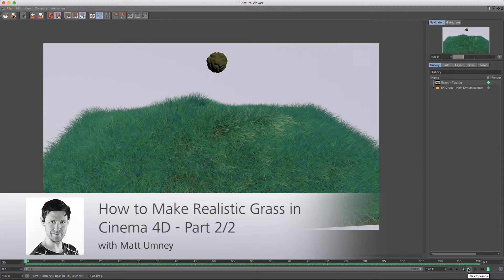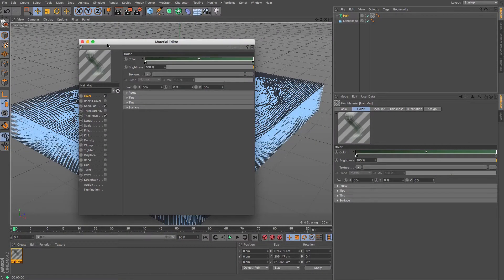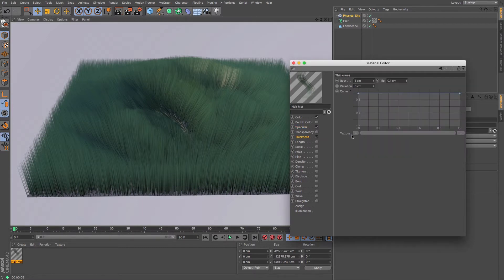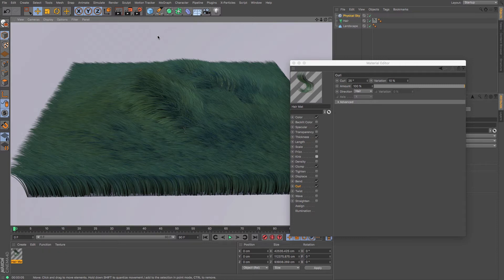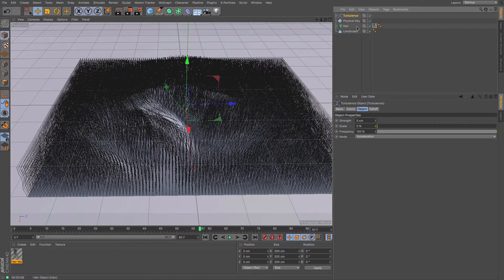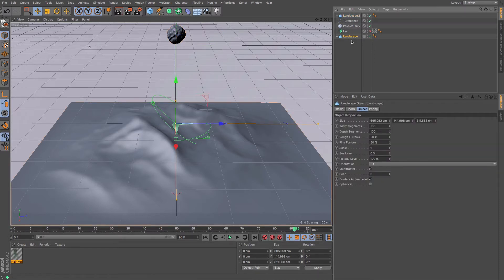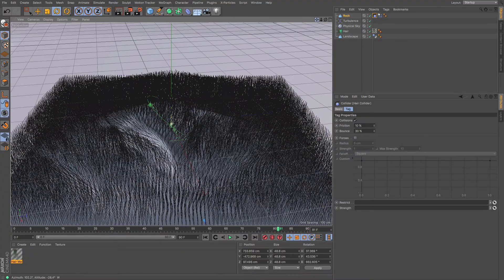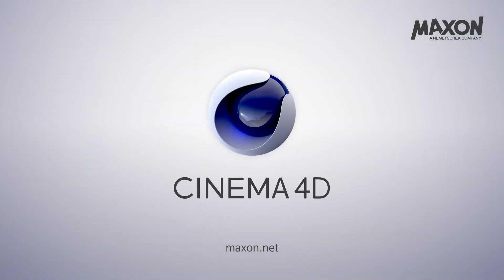Cinema 4D Tutorial - How to Make Realistic Grass Part 2/2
In this two-part series, you'll learn two ways to make realistic grass in Cinema 4D.

In Part 1, you'll use the Grow Grass function, which is for static grass and is suitable for many architecture renders.

In Part 2, you'll use the Hair system to create dynamic grass, which can blow in the wind and interact with objects that trample on or roll through the grass.

In this second video, you'll create a simple landscape object and use the Hair tag to create responsive grass.

You'll use a Turbulence simulation to help mimic wind.

To finish up, you'll apply dynamics tags to the landscape and a Hair Collider tag to the object, which allows the grass to react to the object.